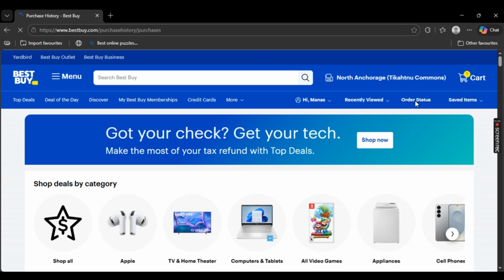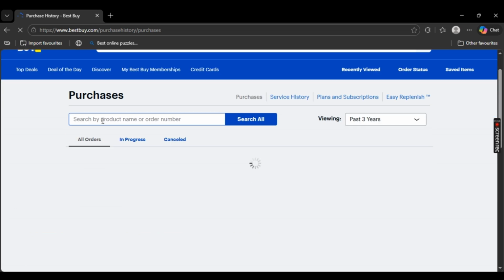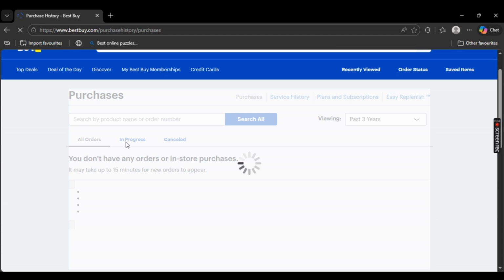How to See Order Stats in Best Buy on PC 2026?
Want to keep track of your purchases? In this video, you’ll learn **how to see order status in the Best Buy app** so you can check the progress of your orders anytime.

This step-by-step guide will show you how to open the Best Buy app, access your account, and view the status of all your orders. Checking order status helps you know when your items will be delivered and stay updated on shipping or any changes.

Follow along to monitor your Best Buy orders easily and never miss an update.